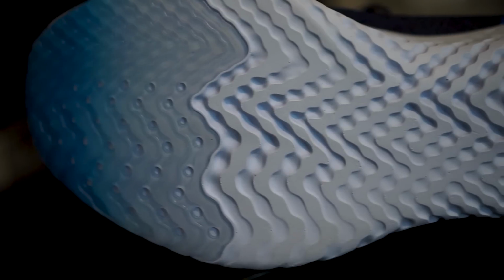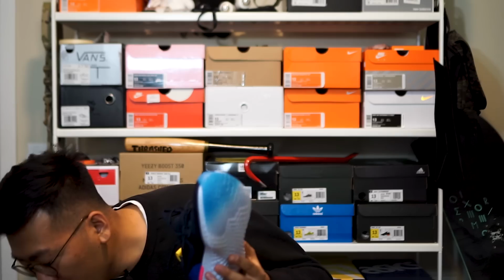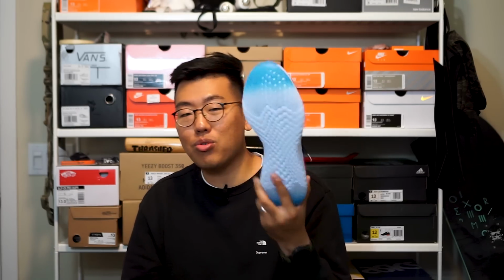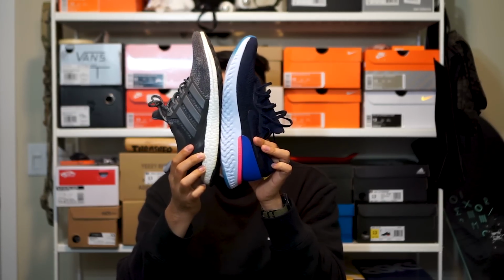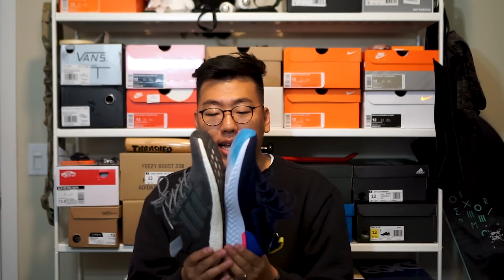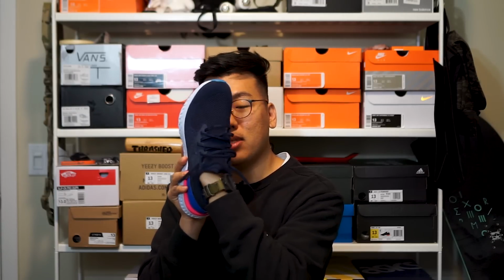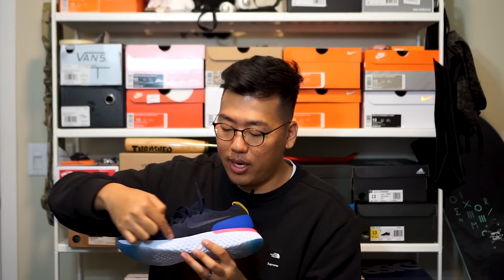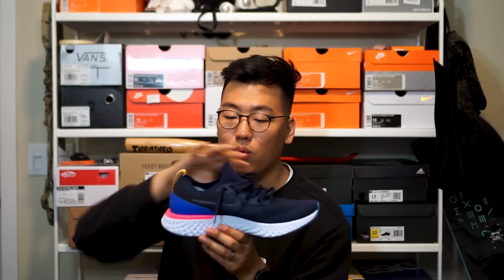Nike Epic React Flyknit Overview (VS Boost, Zoom X, Lunarlon)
The new Nike Epic React give Boost a run for it's money